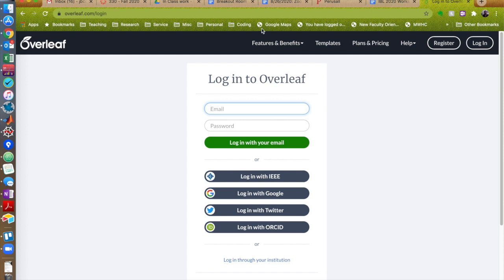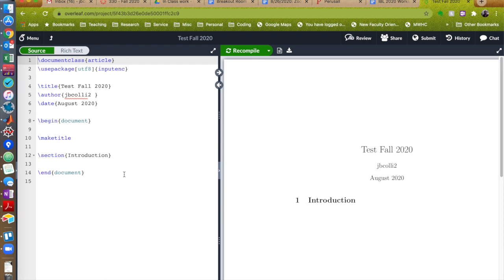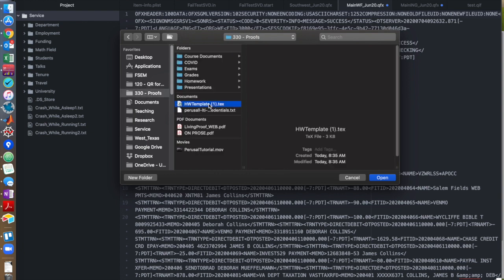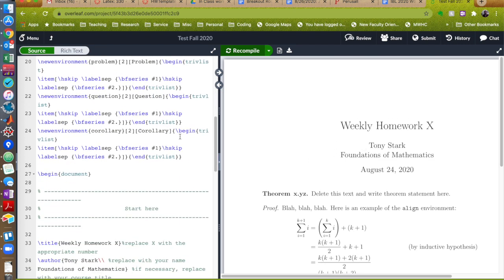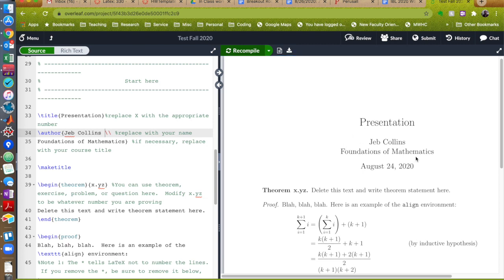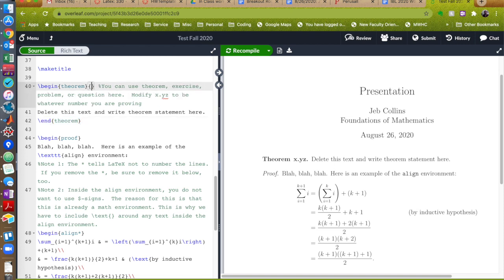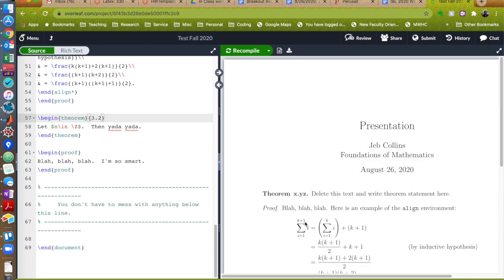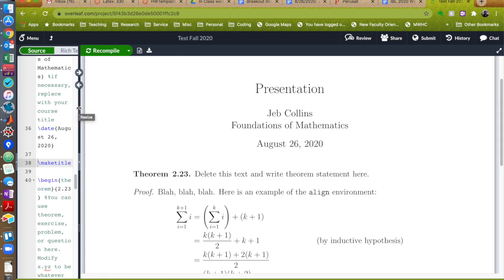Overleaf Tutorial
A brief tutorial on how to use the website Overleaf to compile your Latex code.